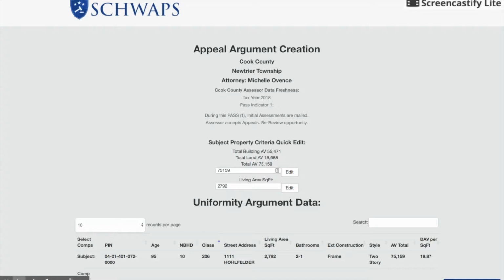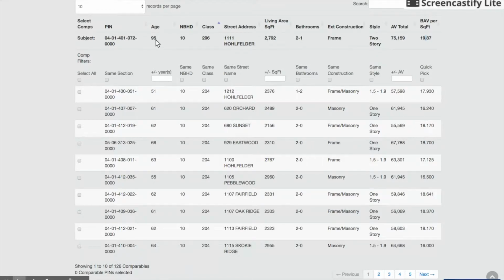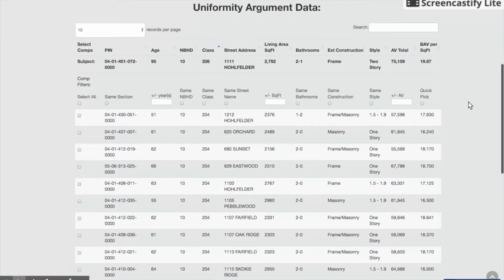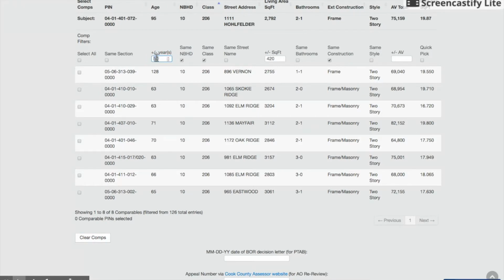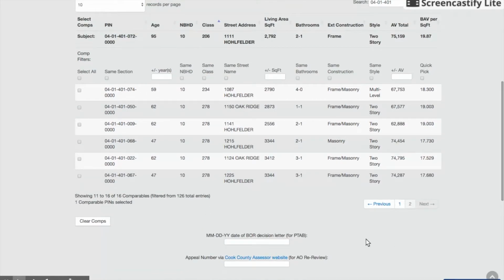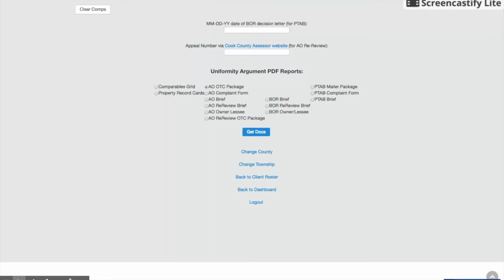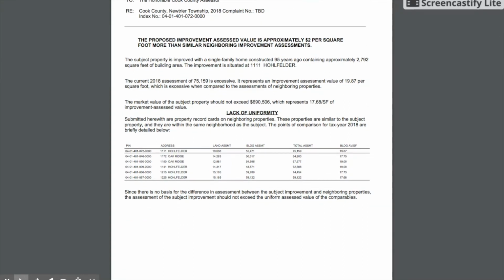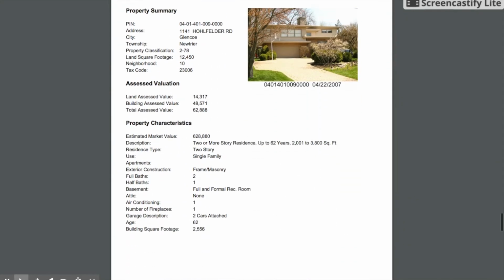Schwaps B2B Attorney Program - Uniformity King Software Demo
It is estimated that 1/3 of all 1,056,161 (regression class) residential properties in Cook County, Illinois are over-assessed and thus over-paying in real estate property tax.

This means that approximately 352,054 homeowners in Chicago could use your help as an attorney.

You can take on more property tax appeal clients with Uniformity King.

Grow your clientele within the real estate property tax appeal niche of your legal practice with Uniformity King. The property tax appeal system is one that is very time-sensitive. Our software allows you to quickly create analysis and appeal reports in seconds.

With our Uniformity King software you are able to login and create a property tax analysis that projects opportunity to save. With it you are also able to build uniformity arguments, consisting of 3-5 comparables, by querying through thousands of latest Cook County assessment data records expeditiously.

You may select the data filters (Section, Class, SqFt, BAVperSQFT, etc) that provide the strongest comparables to choose from for your assessment reduction argument or you may let the proprietary automated valuation model algorithm do the work.

Quickly, you can generate a PDF download of your residential property tax appeal complaint and evidence file formatted for your law firm and created compatible per respective submission bureau (Cook County Assessors Office, Cook County Board of Review, Property Tax Appeal Board).